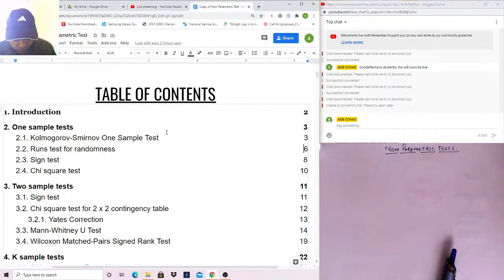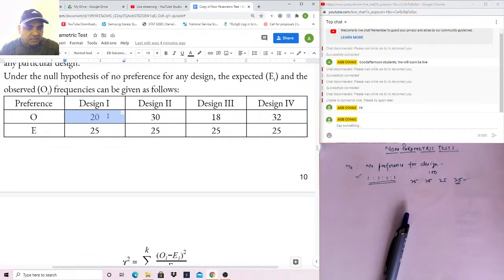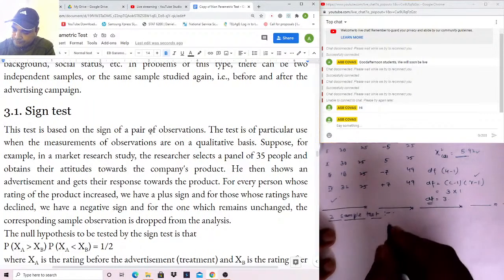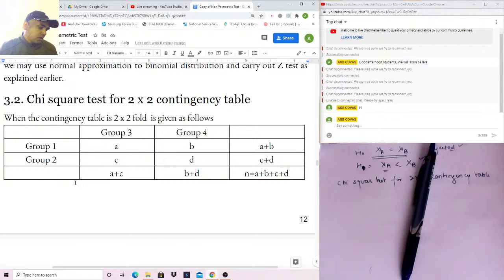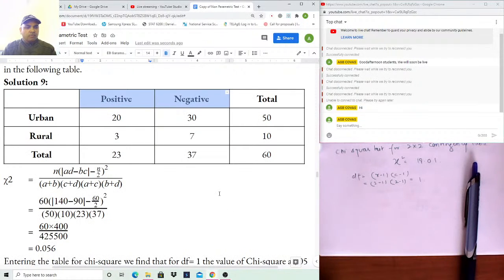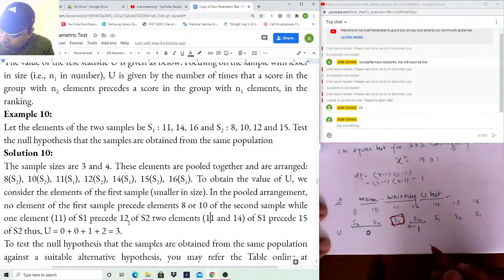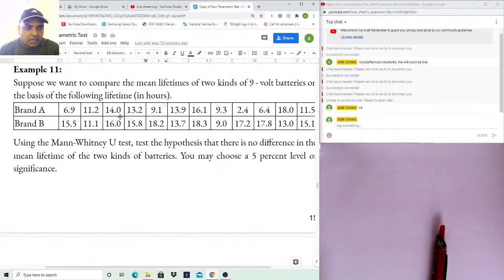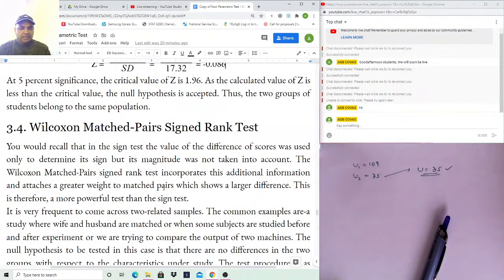AGB Theory Lecture | Non Parametric Tests | Session 2